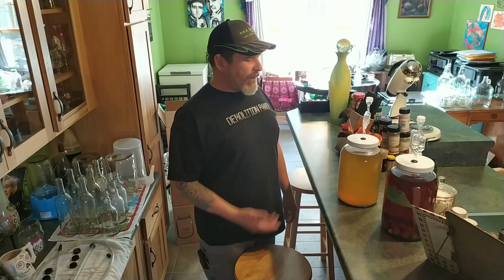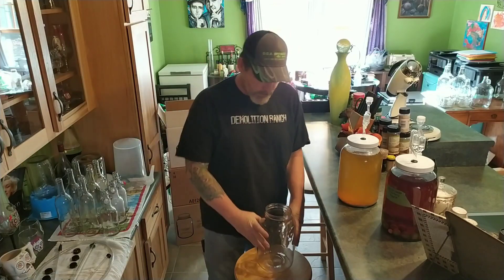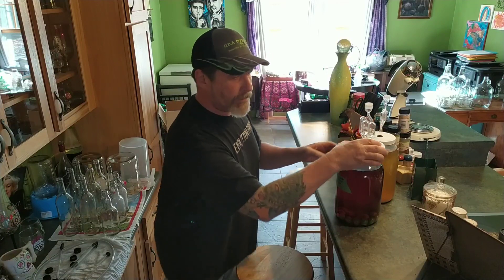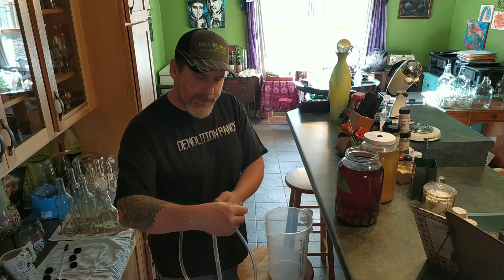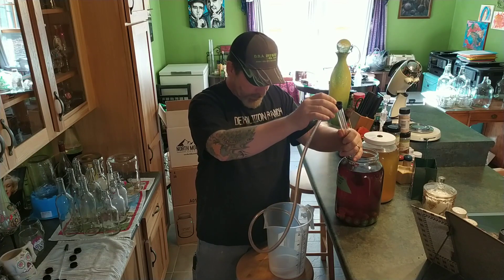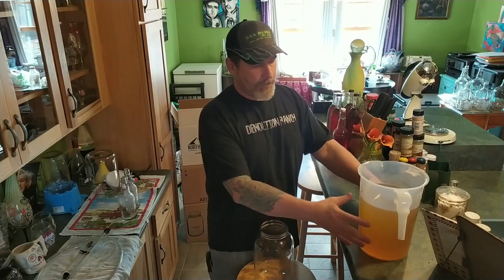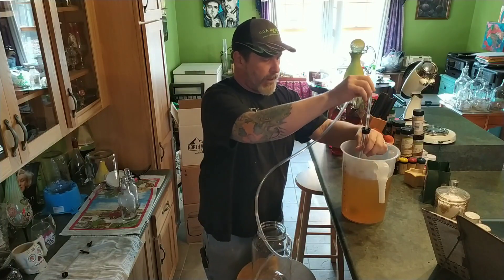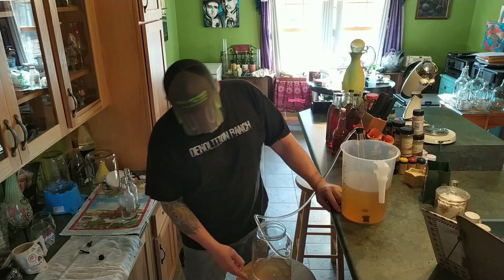Racking and bottling wine